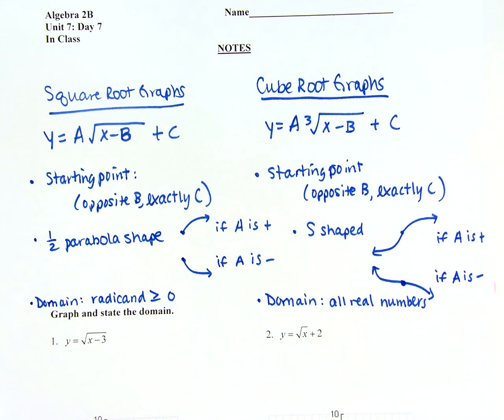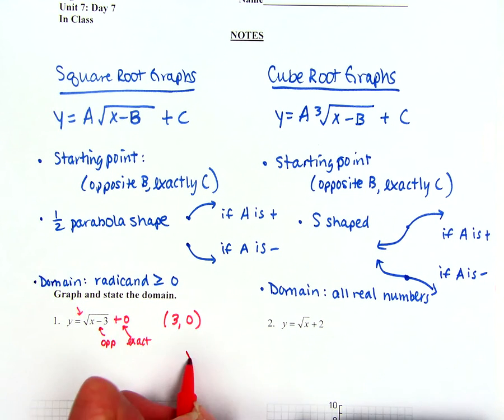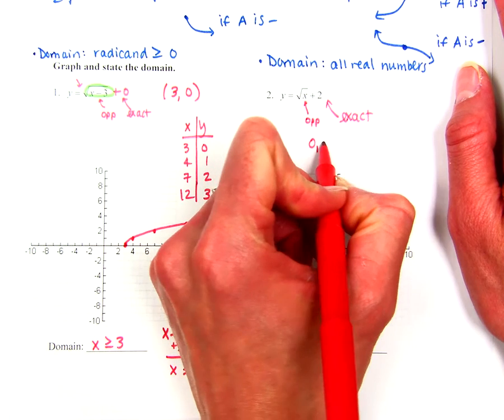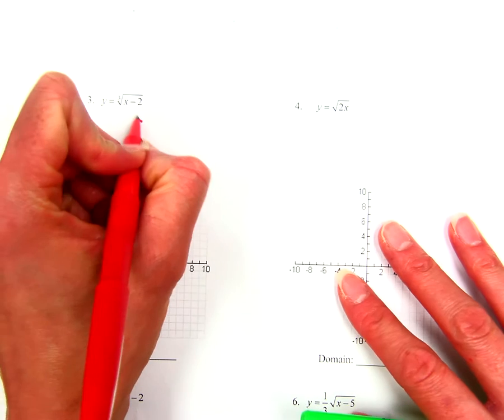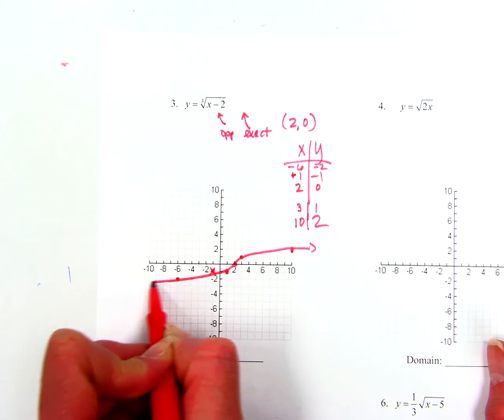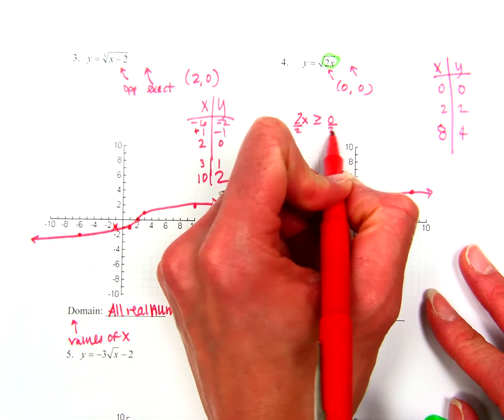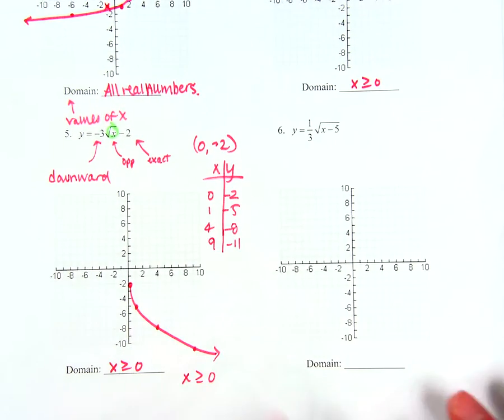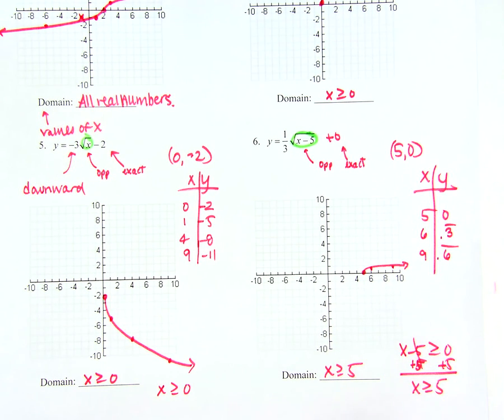Algebra 2 Unit 7 Day 7 Video Notes